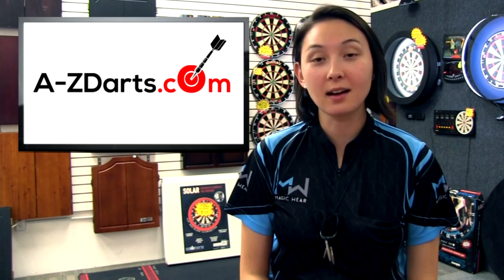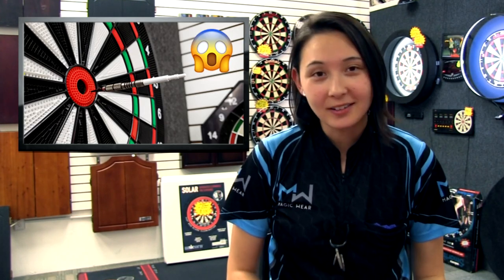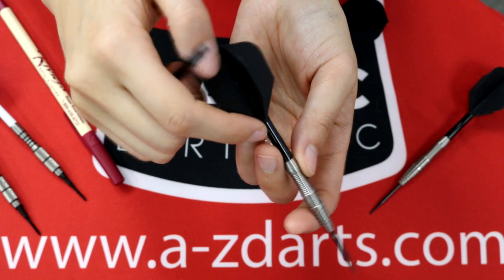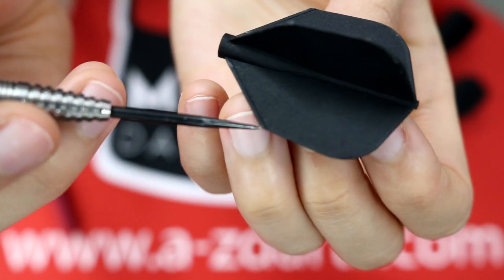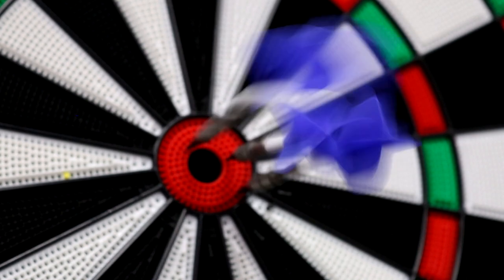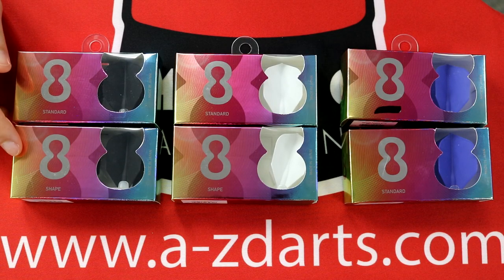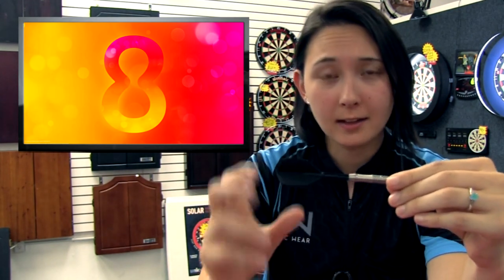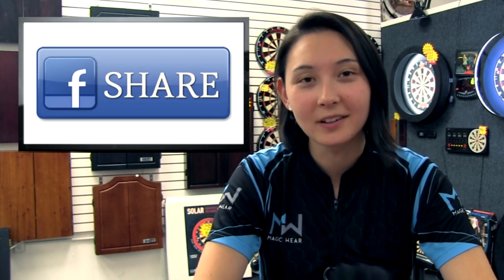8 Flight and Shaft System Review | Jen Mounts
An in-depth review of the new 8 Flight & Shaft System. Jen goes over the innovative solutions 8 Flight offers players with this new molded flight technology.

Want to learn more about the new 8 flight and shaft system? Read our blog here:

Steel-tip Colonial Barrel (just a prototype, but you can find a similar design - Stacey Pace Signature darts)

We also hope to tremendously grow the sport by sponsoring the Championship Darts Circuit (North America's only professional Darts Circuit and direct feeder into the World Darts Championship).

Learn more about the CDC and what it takes to participate